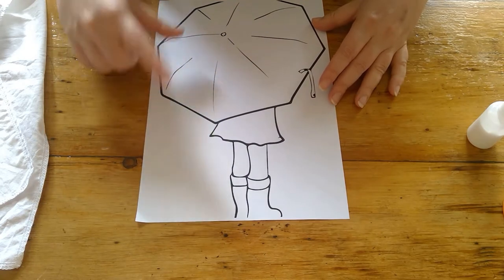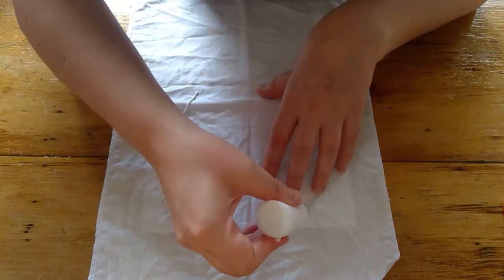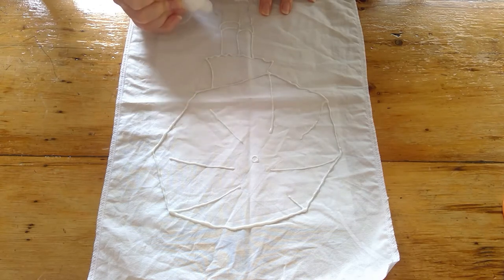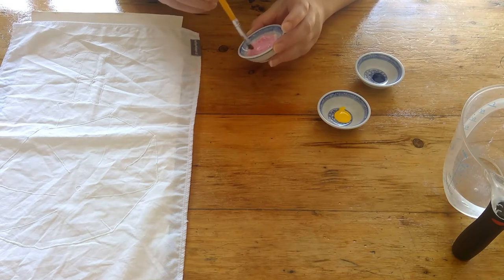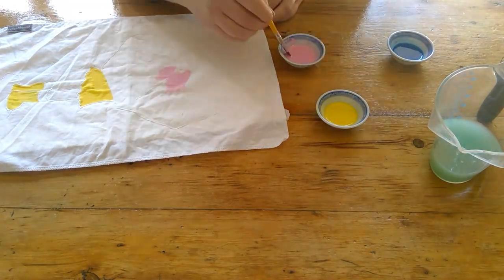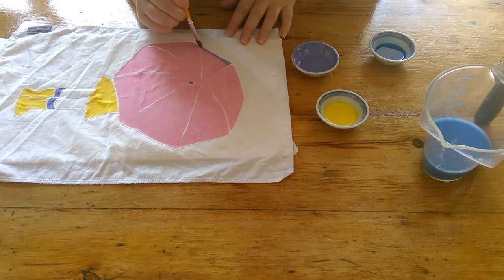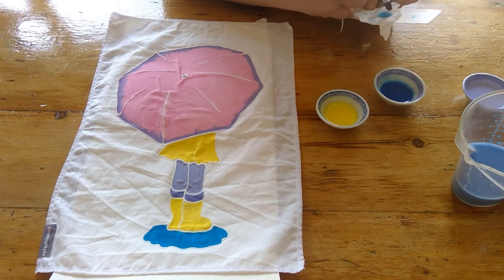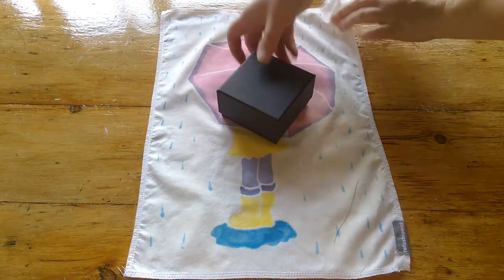Batik Inspired Painting Guide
Step by step guide to using ReFashioned painting kits to make your own batik inspired artwork.

Easy and effective painting activity for children of all ages.